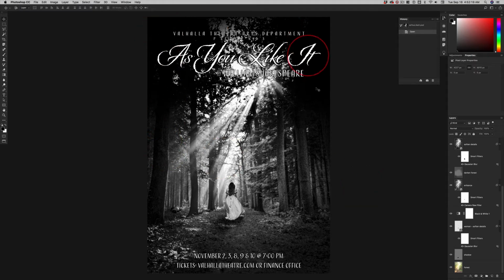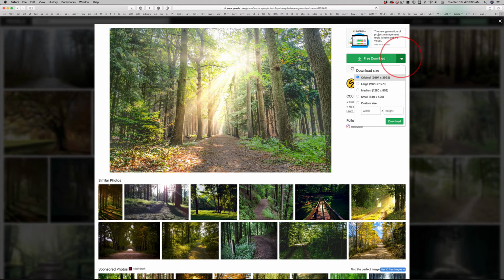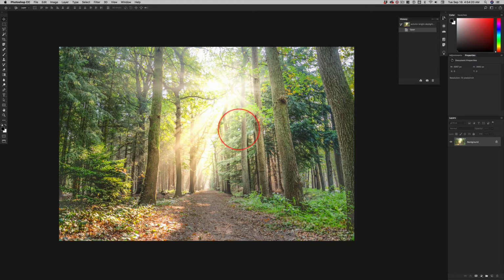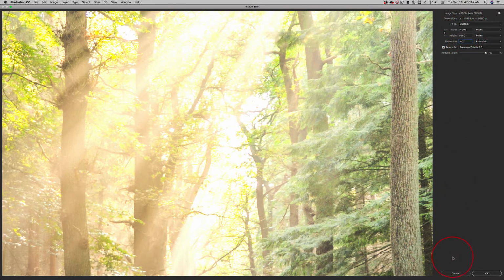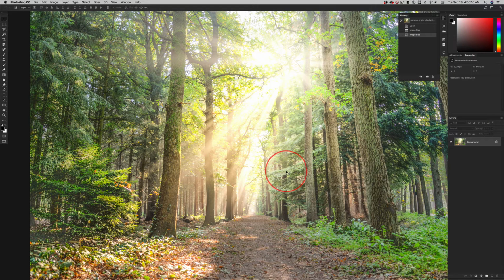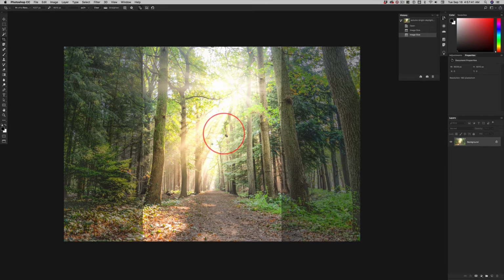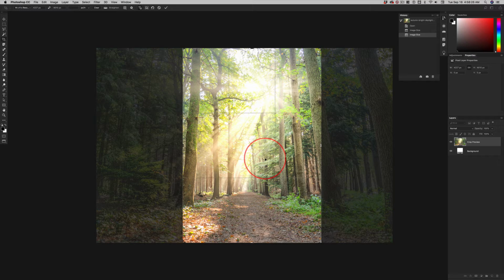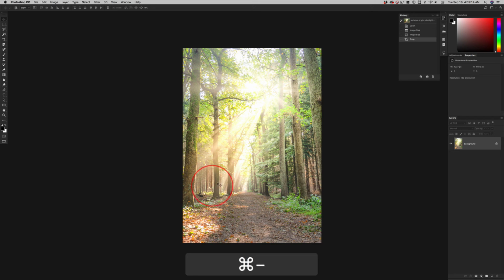AYLI: Upsample and Crop